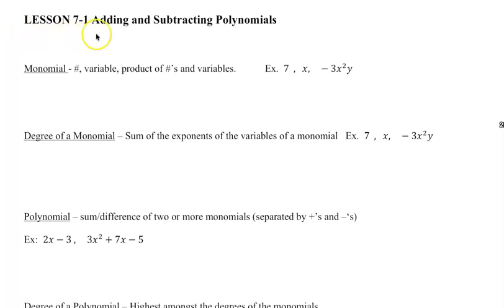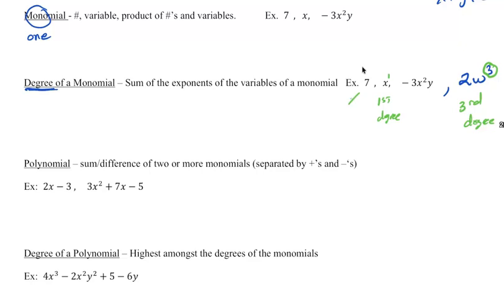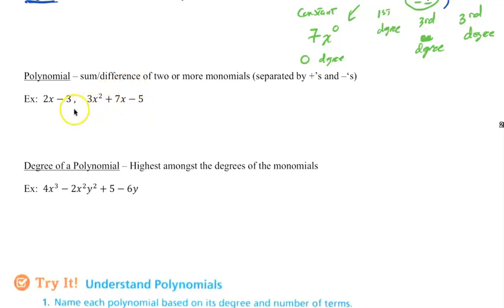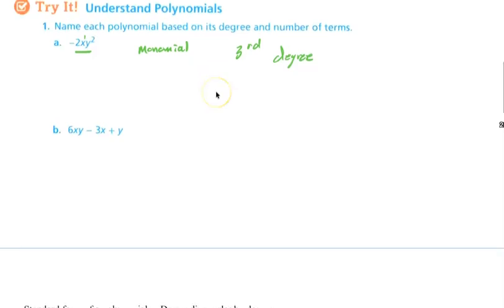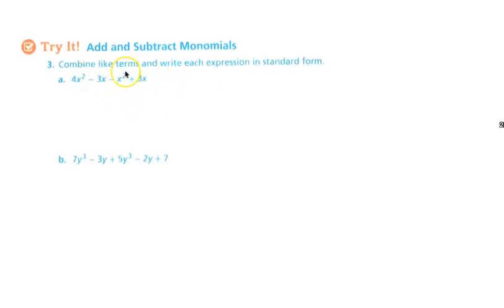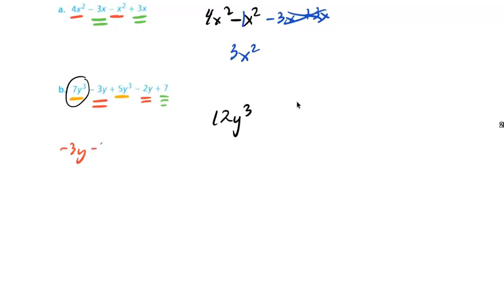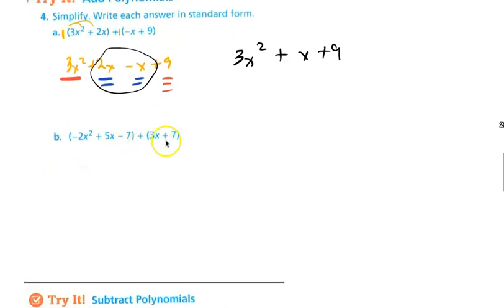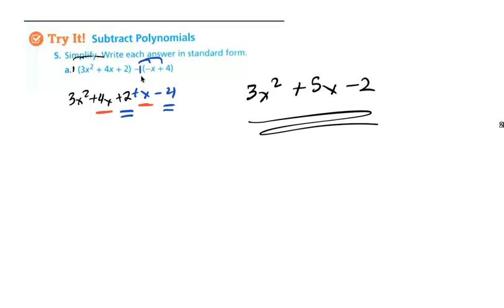Adding and Subtracting Polynomials | Integrated Math 1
In this Integrated Math 1 lesson, we break down how to add and subtract polynomials by combining like terms and organizing expressions clearly. You’ll learn how to identify like terms, manage coefficients and exponents, and simplify complex polynomial expressions with confidence.

We’ll cover:
 • Recognizing and combining like terms
 • Subtracting polynomials accurately using parentheses
 • Simplifying expressions to standard form
 • Real-world applications of polynomial addition and subtraction